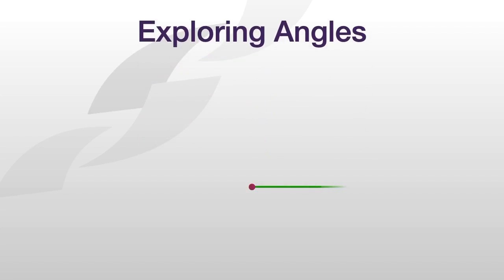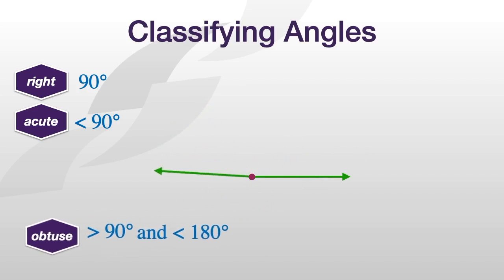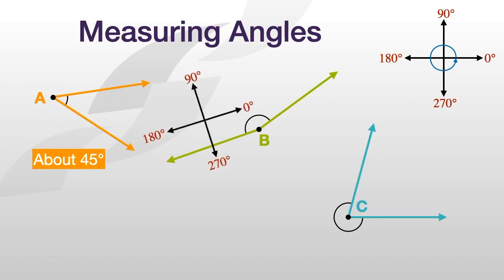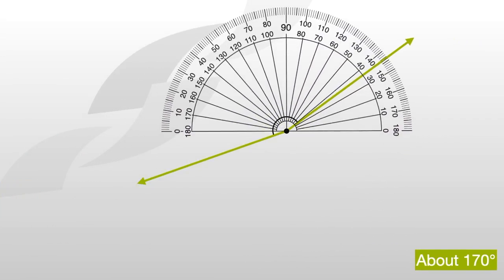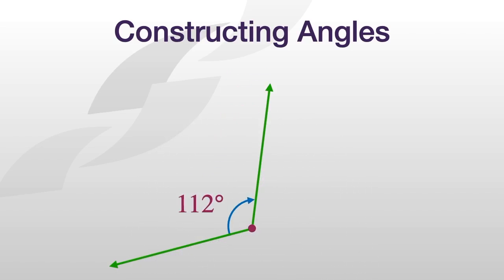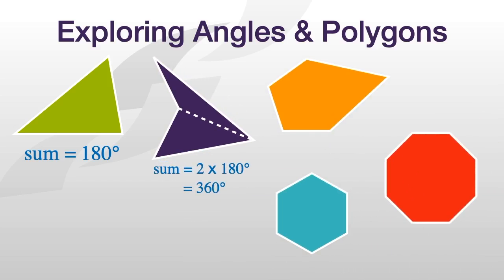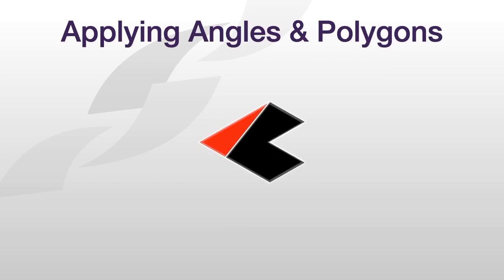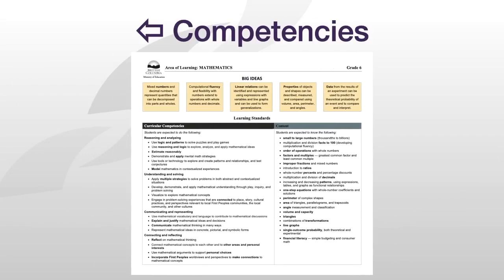Math 6: Angles